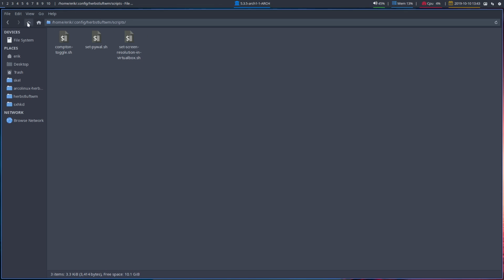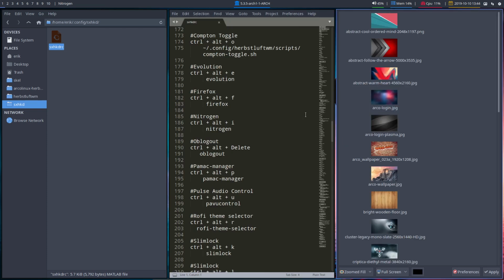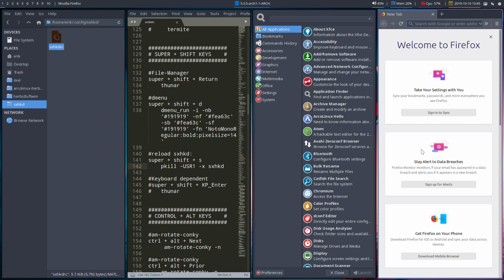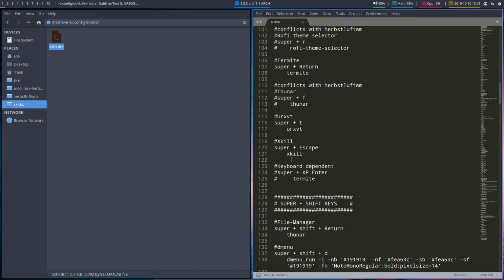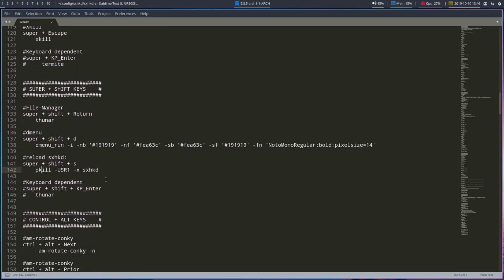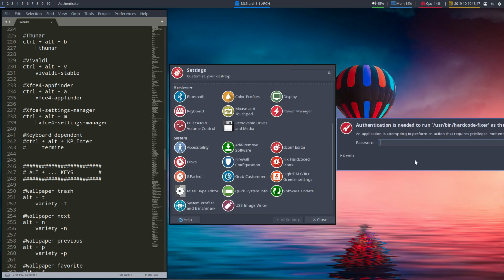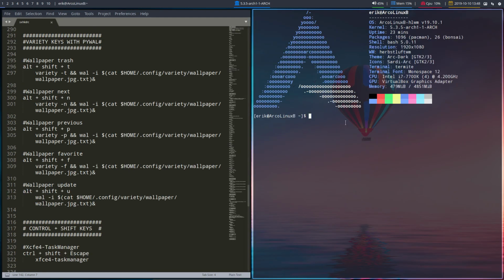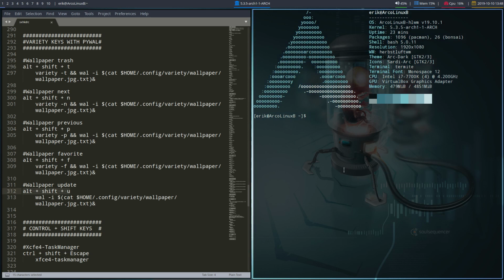ArcoLinux 1121 : Hlwm config : going over the bulk of the keybindings in herbstluftwm